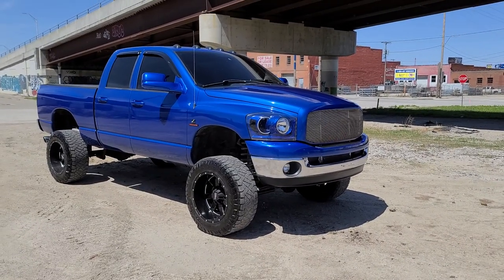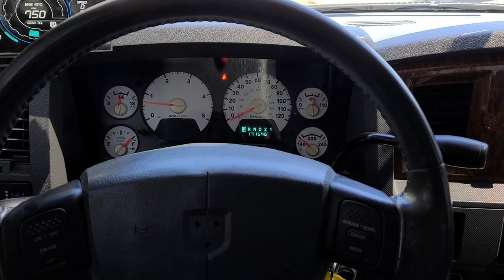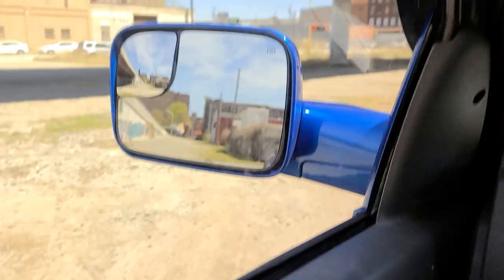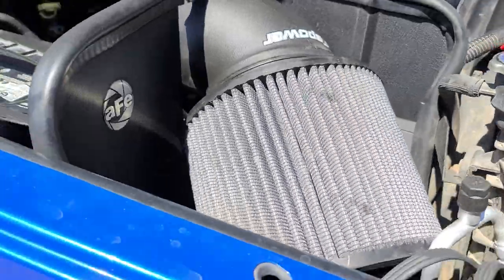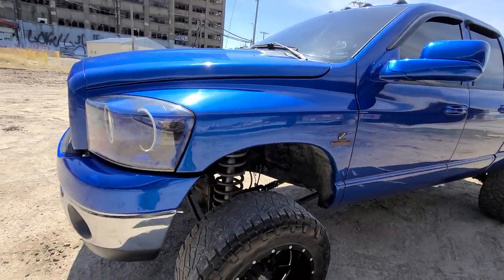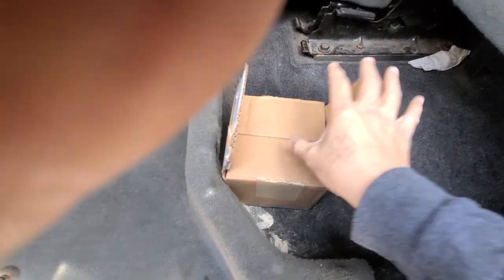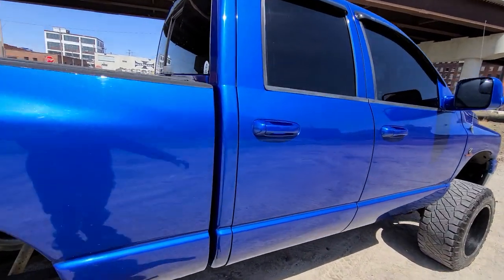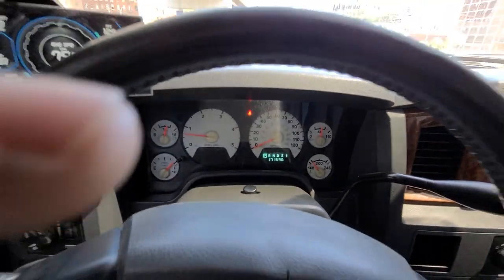2006 Dodge Ram 2500 SLT 4x4 5 9 Cummins, Studs, Built Trans, 35s, 6in lift, 5.9 Cummins Turbo Diesel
Please visit 816Diesel.com for pics, price and more info!

816Diesel.com

2006 Dodge Ram 2500 SLT 4x4, 5.9 Cummins Turbo Diesel, with a full built auto transmission. Truck has 170k miles on it, runs and drives great! Texas truck, with no known accidents, clean autocheck. Pearl Blue Metallic paint with painted tow mirrors, handles, and grille. Truck just got out of the shop with about $6000 in service, Head off, fully serviced, new head gasket, new injectors, 4in turbo back exhaust, new Fass Fuel pump, all suspension is new, ball joints, tie rods, track bar, gear box, new AC lines and charge, all new fluids, and more! Truck was lifted 6in with 20x12 Moto Metals, and 35in Nitto Ridge Grapplers. Custom blue headlights, smoked tails and 3rd brake, 100% Texas rust free truck, Transmission was fully built by H&H Diesel in Ottawa, KS, for supporting around 700HP, 2 piece BD Exhaust Manifold, stock turbo and fuel, single tune that drives great! Edge CTS3 is only included in full asking price, and will be removed if not. Clean clear title in hand, this truck will not disappoint! Please keep in mind this is a 15 year old truck thats lifted on 35s, please expect normal wear and tear, but actually a very clean body! No Trades, No Financing, Cash or Bank check only, Located Downtown Kansas City, MO.Please call or text with any questions.

Please visit 816Diesel.com for pics, pricing, and more info!

Dodge Ram 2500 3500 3/4 ton mopar cummins cummings turbo diesel 6.7 5.9 auto ccsb short bed delete tuned lift lifted kit 6in 20s 20x12s 35s rims mud off road tires 33s trailer tow haul gooseneck 5th wheel camper built trans arp studs studded bd manifold 4in trubo exhaust f250 f350